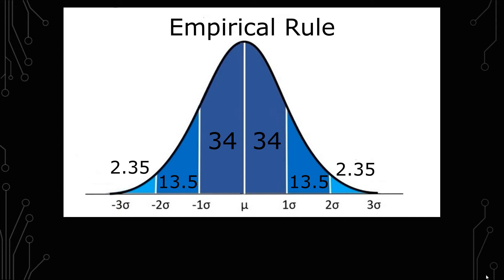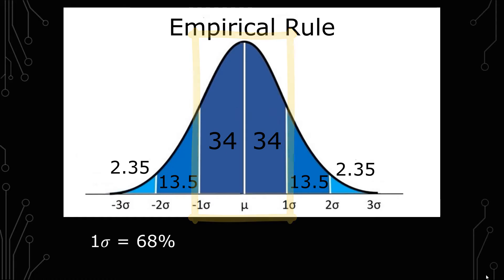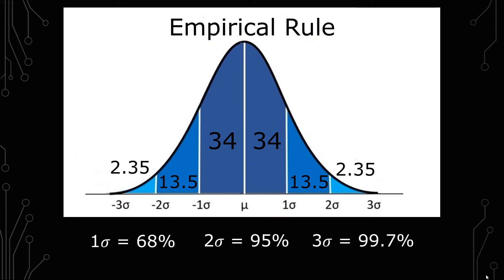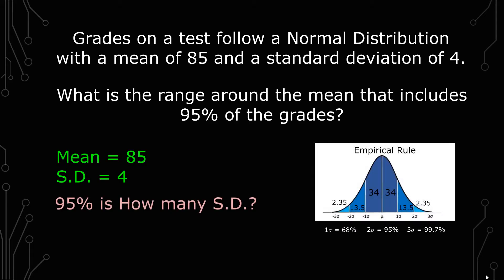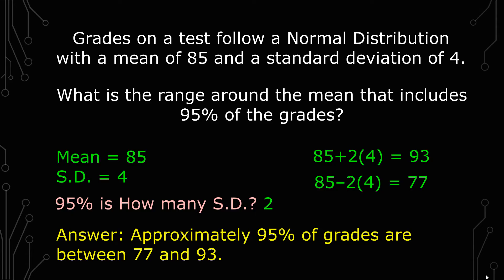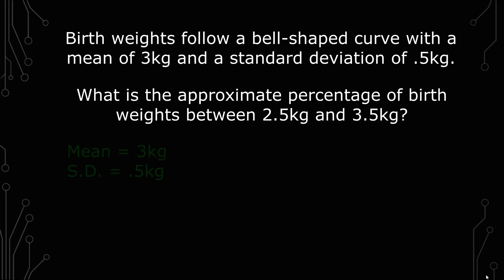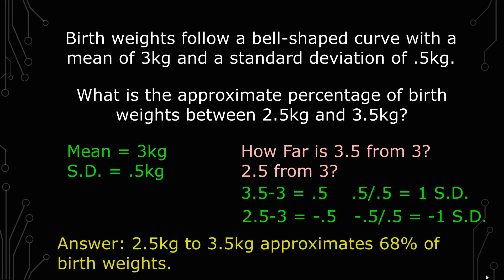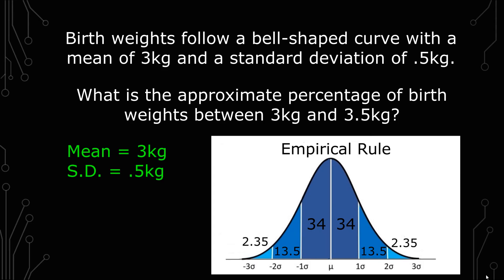How to Use the Empirical Rule with Examples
In this Statistics video, I go over How to use the Empirical Rule with examples, also known as the 68 95 and 99.7 rule for the Normal Distribution. I then go into 3 examples; how to use the empirical rule to find the range, how to use the empirical rule to find the percentage and the last, applying the symmetry property of the Normal distribution to the application of the empirical rule.

Statistics Study Guide:

Prime Student 6 Month Trial:

Chapters
0:00 Introduction
0:17 What is the Empirical Rule?
1:11 Example 1: Finding the Range
2:25 Example 2: Finding the Percent
3:33 Example 3: Finding the Percent given the Mean